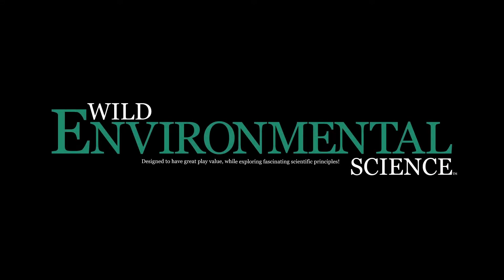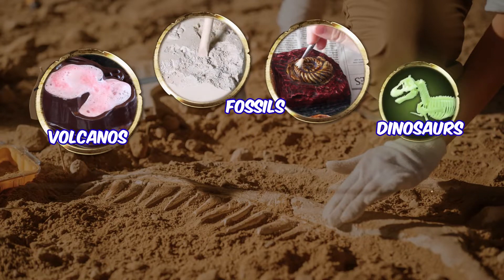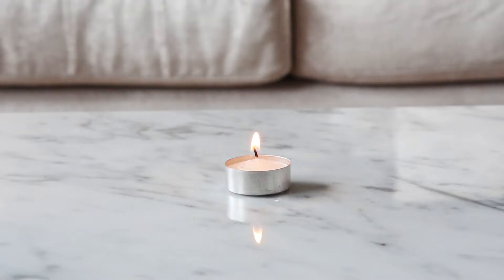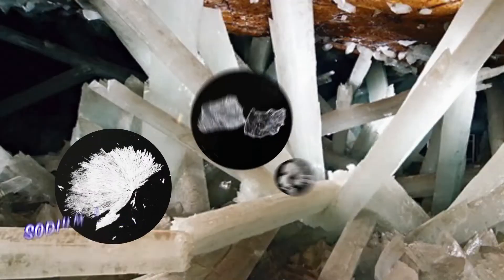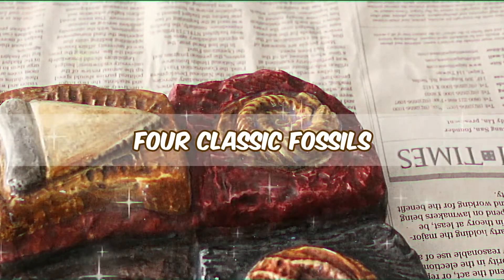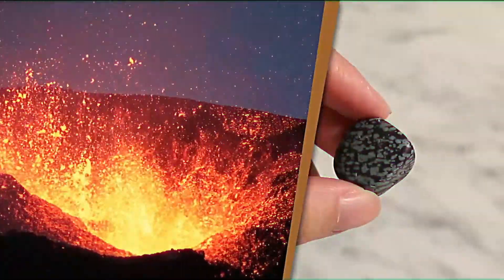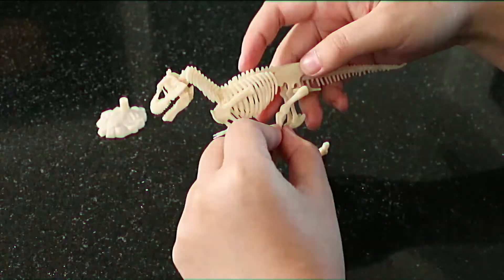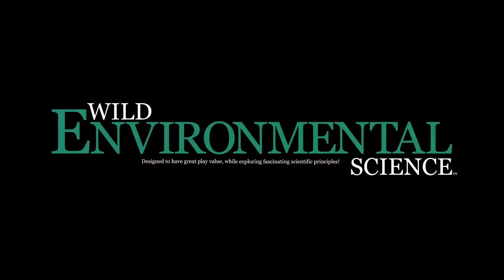Archeologist | Secrets of our Planet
LEARN ABOUT
Volcanos, Fossils, Dinos, Gems,
Minerals and More

• Volcanic bombs and lava eruptions
• Bubbling springs and gas lakes
• Dino reconstruction
• Stratified fossil rock
• Gemstone collection